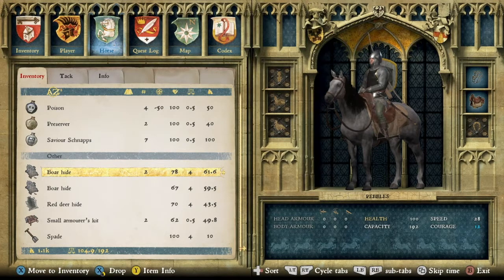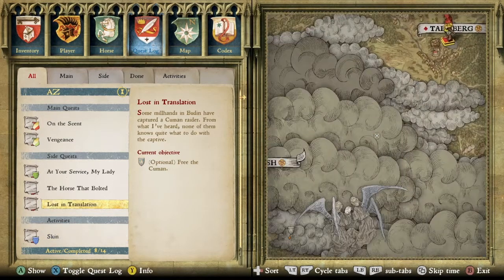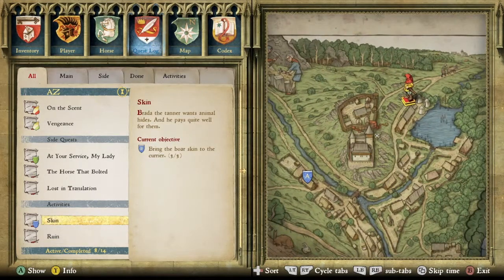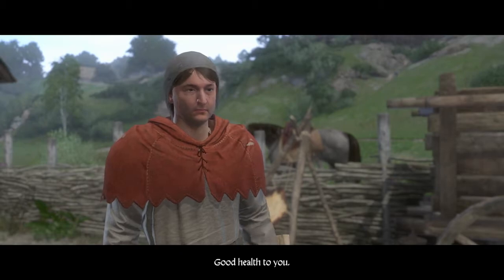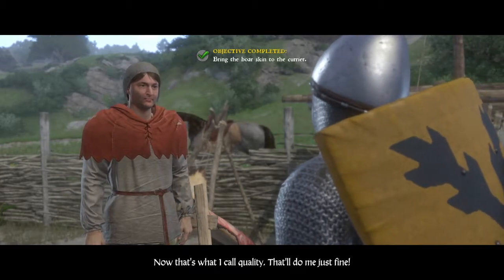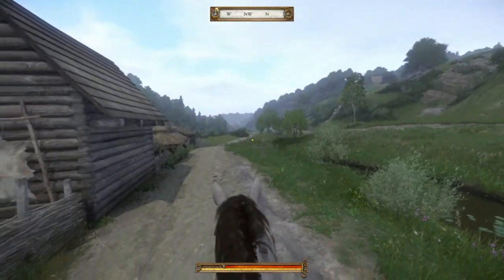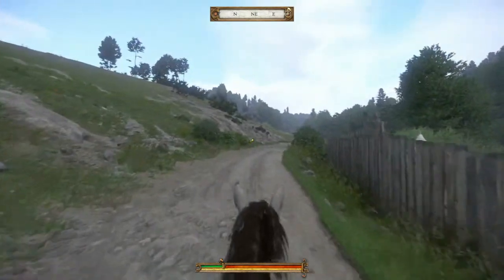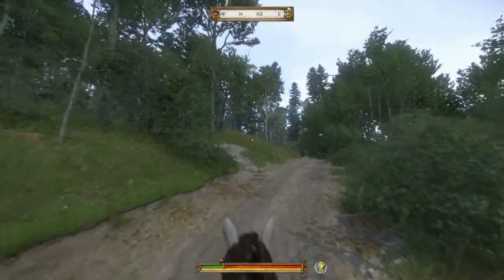Boar Skin Quest – Kingdom Come Deliverance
Kingdom Come: Deliverance
Warhorse Studios
Deep Silver

Kingdom Come: Deliverance is a story-driven open-world RPG that immerses you in an epic adventure in the Holy Roman Empire.
Bohemia – located in the heart of Europe, the region is rich in culture, silver, and sprawling castles. The death of its beloved ruler, Emperor Charles IV, has plunged the kingdom into dark times: war, corruption, and discord are tearing this jewel of the Holy Roman Empire apart.One of Charles' sons, Wenceslas, has inherited the crown. Unlike his father, Wenceslas is a naive, self-indulgent, unambitious monarch. His half-brother and King of Hungary, Sigismund the Red Fox, senses weakness in Wenceslas. Feigning good will, Sigismund travels to Bohemia and kidnaps his half-brother. With no king on the throne, Sigismund is now free to plunder Bohemia and seize its riches.In the midst of this chaos, you're Henry, the son of a blacksmith. Your peaceful life is shattered when a mercenary raid, ordered by King Sigismund himself, burns your village to the ground. By bittersweet fortune, you are one of the few survivors of this massacre. Without a home, family, or future you end up in the service of Lord Radzig Kobyla, who is forming a resistance against the invasion. Fate drags you into this bloody conflict and shoves you into a raging civil war, where you help fight for the future of Bohemia.-Official Site
Redeem your past and emerge a hero!

Equipment:
MacBook Pro, iMac, iMovie

 Headset:
Turtle Beach XOFour Stealth